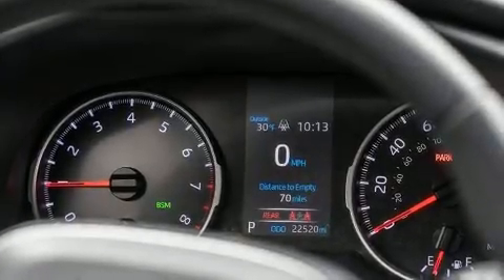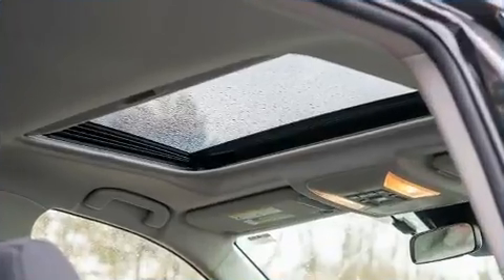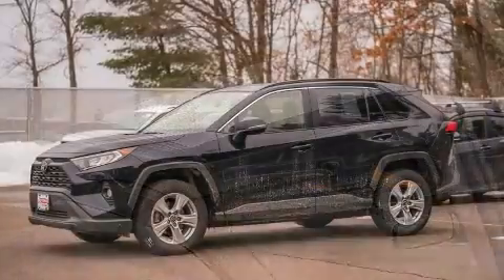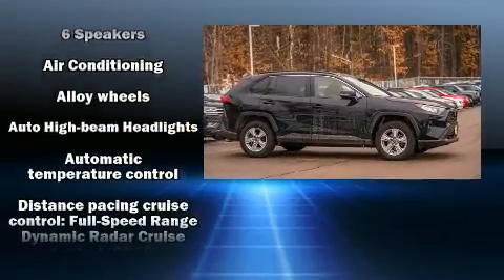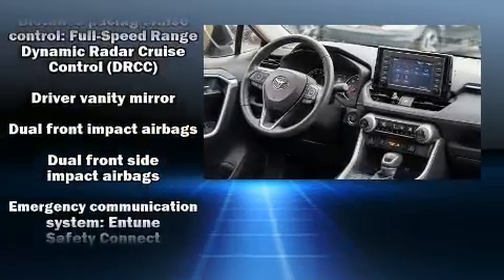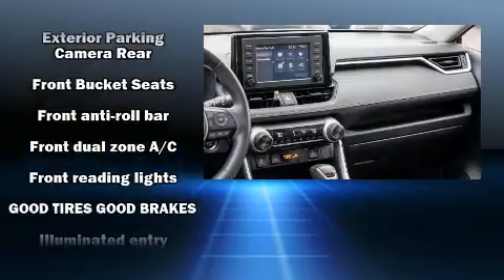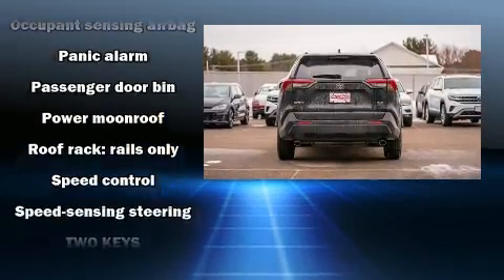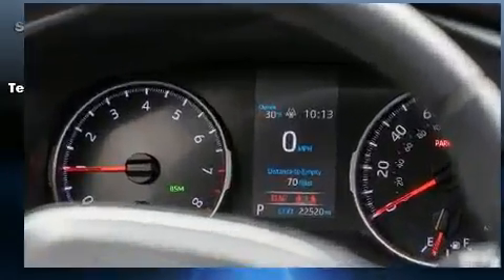2019 Toyota RAV4 XLE in Merrimack, NH 03054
Load your family into the 2019 Toyota RAV4. With fewer than 25,000 miles on the odometer, this 4 door sport utility vehicle prioritizes comfort, safety and convenience. Under the hood you'll find a 4 cylinder engine with more than 200 horsepower, and for added security, dynamic Stability Control supplements the drivetrain. Toyota prioritized comfort and style by including: a rear window wiper, a tachometer, automatic temperature control, front fog lights, tilt and telescoping steering wheel, power moon roof, and power windows. Take assurance in side curtain airbags, providing head protection in the event of a severe collision. We pride ourselves in the quality that we offer on all of our vehicles. Please don't hesitate to give us a call.